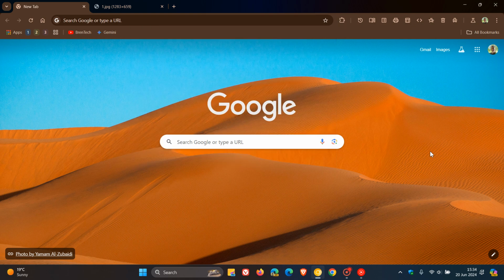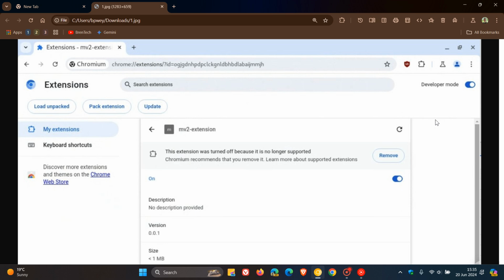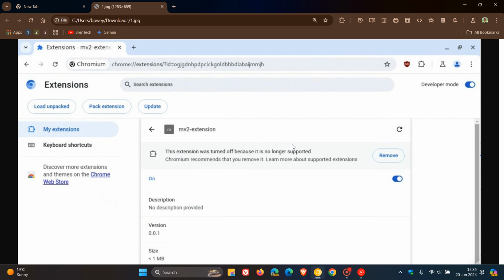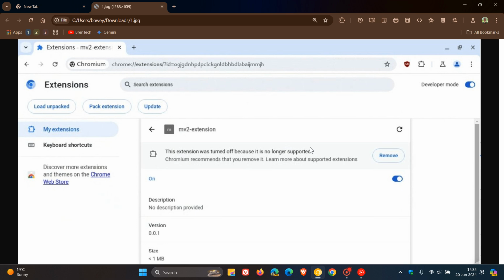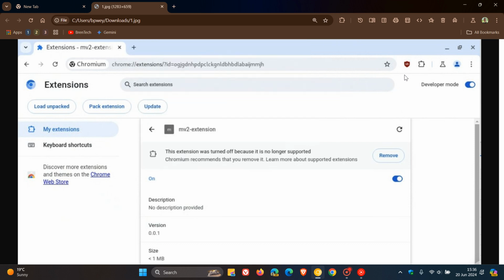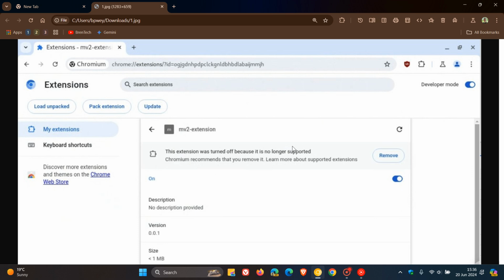Google Prepares Chrome MV-2 Extension End of Support Warning, but with an Ironic Twist!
Google is already preparing the message that will inform you in Chrome that a particular Manifest V2 extension is no longer supported and has therefore been turned off, but...